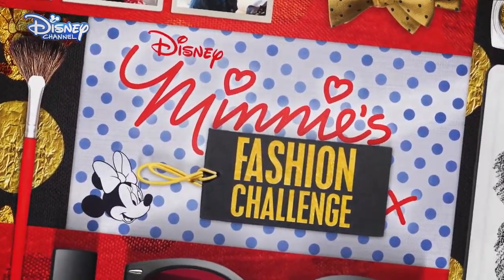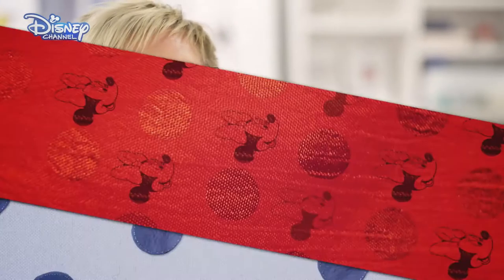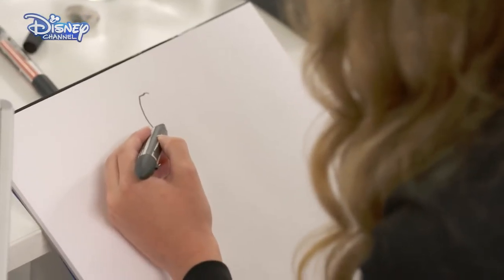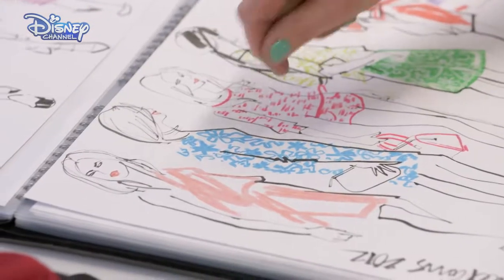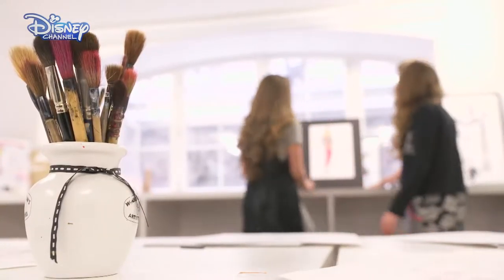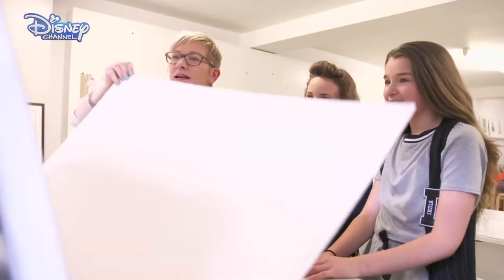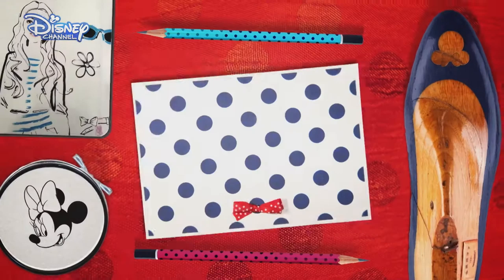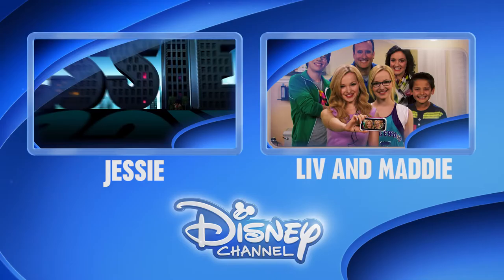Jacqueline Bissett creating a fashion illustration for Minnie Fashion Challenge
Fashion illustrator Jacqueline Bissett draws the live painting of Hattie and India from Disney's Minnie Fashion Challenge